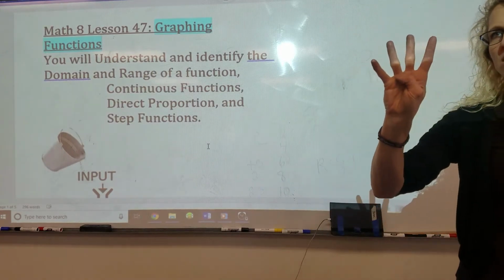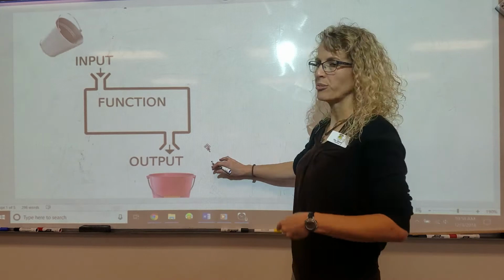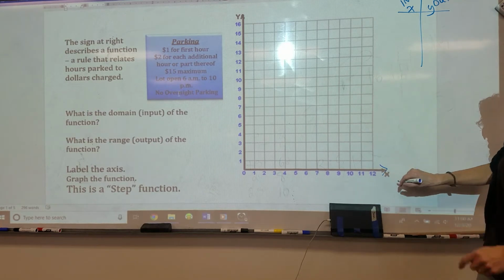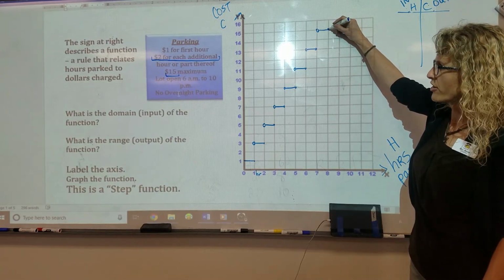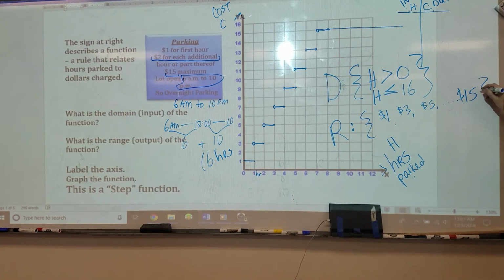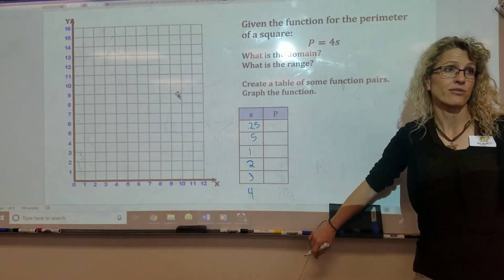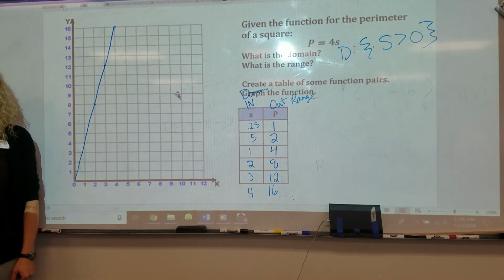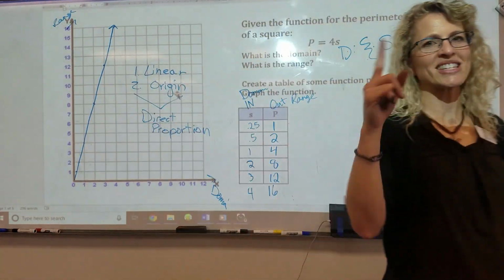L47 Graphing Functions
In this lesson you will learn function notation, make tables from functions, graph functions, understand and identify the domain and range of a function, and learn the characteristics of a continuous and step function. Mrs. Boone teaches this 8th grade math concept to a live classroom using direct instruction. Welcome!